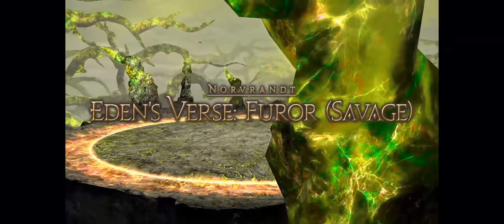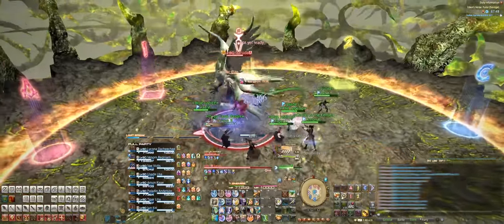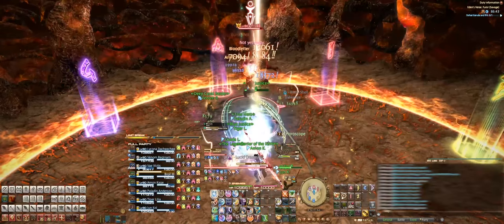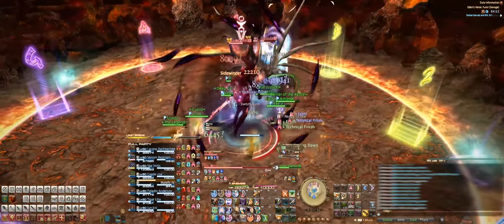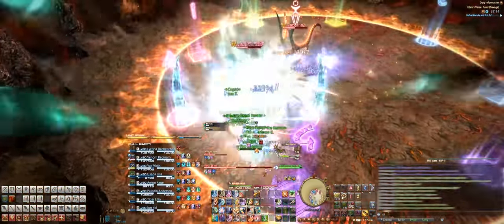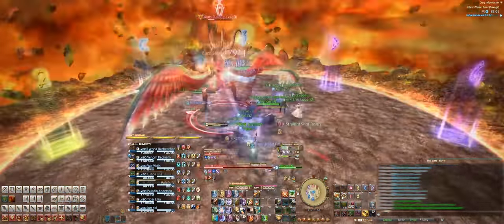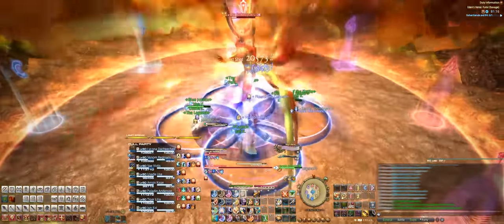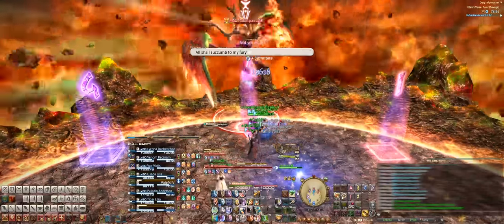FFXIV - Eden's Verse: Furor (Savage) - Ez Pz Guide! (E6S)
Hey Hey Party People!
Go in and get your clear!

Major Mechanics
0:22 - Occluded Front, Storm of Fury
0:53 - Enumeration x2 pairs
1:08 - Ferostorm
1:49 - Vacuum Slice (Danger Bacon)
3:20 - Start of Ifrit Phase
3:27 - Hands of Flame
3:45 - Infernal Hell, Hands of Hell, Tethers
4:23 - Strike Spark (ifrit plays soccer)
5:14 - Start of Garuda and Ifrit Phase
7:25 - Start of Raktapasksa - Final Phase.
8:50 - Conflag Strike (fire tornados and chains)

Mechanic I missed:
5:30 - Venom our MT- (there's a giant step you missed here (which we got through by using bigbrain tank swap bruteforcing), but the proper way to do this is to use those "airball" lines to cut the original hands of flame on the MT for ifrit so they don't get hit with the concussion (allowing them to take the incineration). What we did in our clear was that vae would voke after i take the initial hit, but that's not what you're actually supposed to do. If you cut the tether like how we did in our 2nd week clear, then the first hand (and the eruption that is placed) will go to a random dps, therefore allowing the original ifrit MT to not get concussed and allow them to take incinerate and also bait the meteor.)

Character: Lycona Dacheechee
Server: Behemoth
FC: Hellion